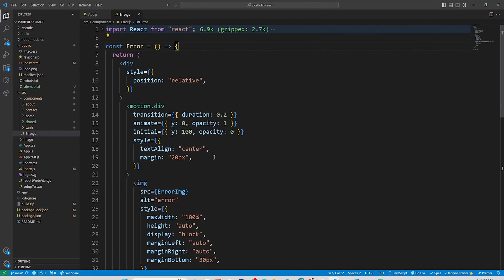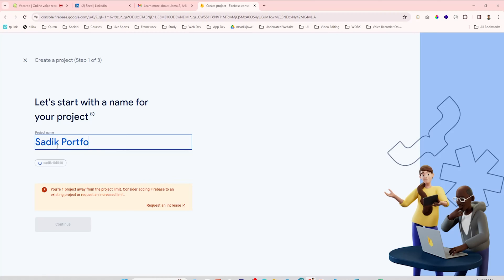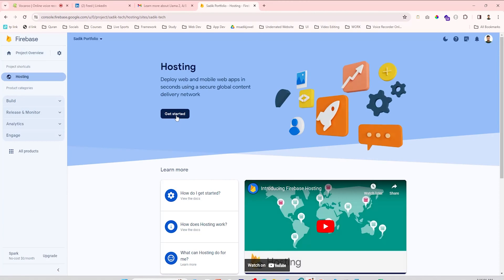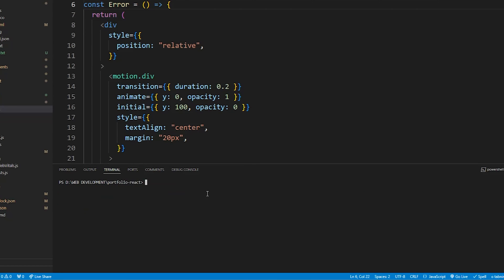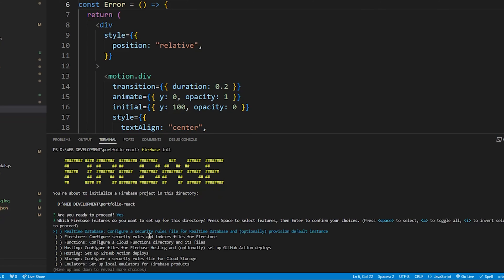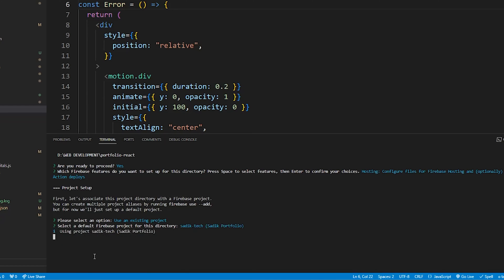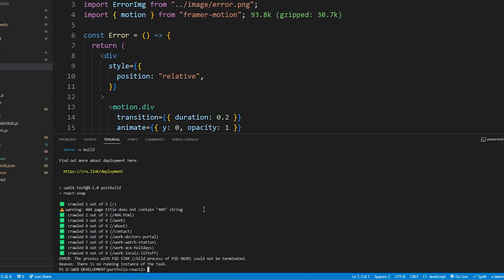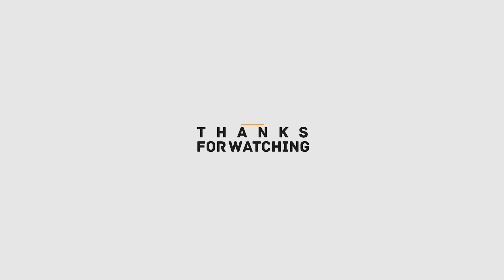[English] How to Deploy React / Vite React App to Firebase Hosting | Free | Mohammed Sadik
How to Deploy React App to Firebase Hosting

In this video, I will discuss how to host a React portfolio project on Google Firebase hosting. Google's Firebase offers free hosting where you can deploy many projects.

Here is the process of deploying any project to Firebase hosting -

1. Create a project on the Firebase console.

2. Install firebase tools globally
npm install -g firebase-tools

3. Log in to your Firebase account from your local
firebase login

4. Initiate your project
firebase init

5. Build the project

6. Deploy your project
firebase deploy

If any changes are needed in the project-

1. Update your project

2. Build the project again

3. Finally deploy your project again
firebase deploy

About React and Firebase:
React.js (React) is an open-source JavaScript library for building user interfaces. Developed by Facebook, it enables the creation of efficient, reusable UI components, especially for single-page applications. With a declarative approach, virtual DOM, and unidirectional data flow, React simplifies UI development, making it popular for its scalability and maintainability.

Google Firebase Hosting is a web hosting service provided by Google Firebase, a mobile and web application development platform. It allows developers to deploy and host their web applications, static content, and dynamic content with ease. Firebase Hosting provides features like SSL support, CDN (Content Delivery Network) integration, and automatic scaling, making it a convenient and scalable solution for hosting web projects. It seamlessly integrates with other Firebase services, offering a comprehensive platform for building and deploying modern web applications.